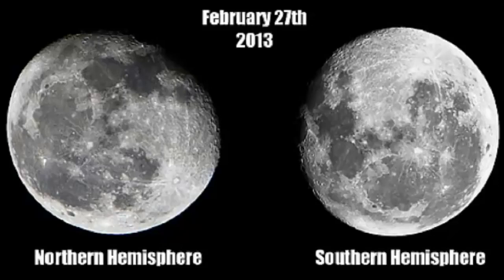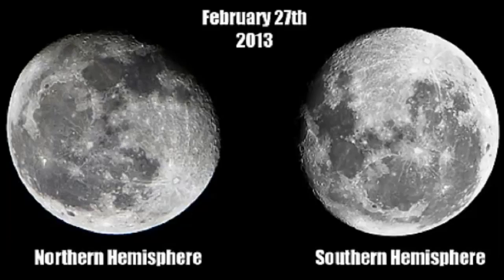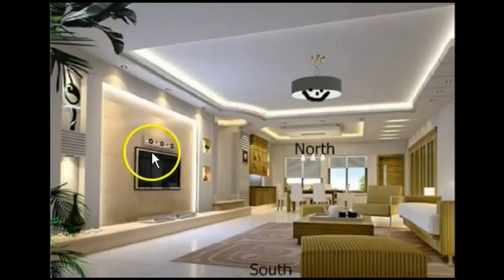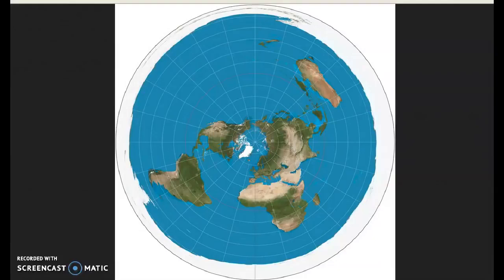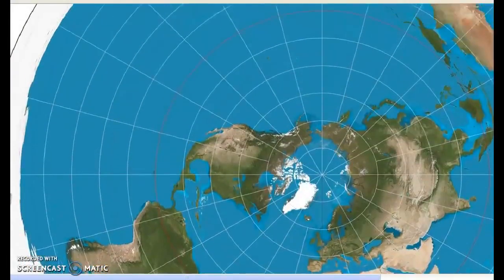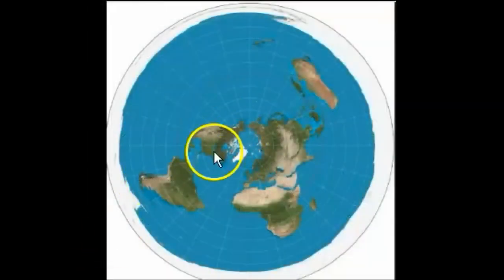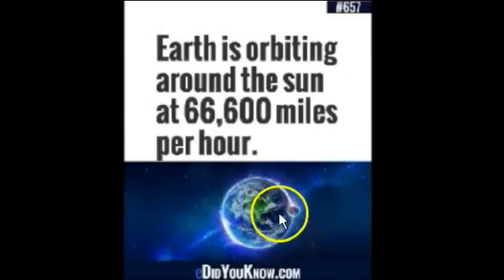Russianvids The Flat Earth Moon Seasons North Star Polaris Explained A Ball Huggers Worst Ni